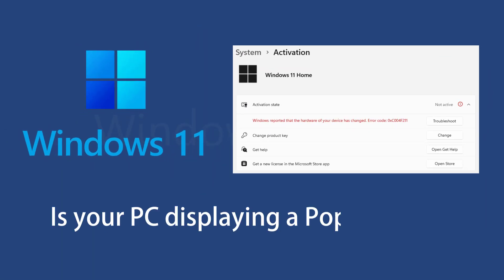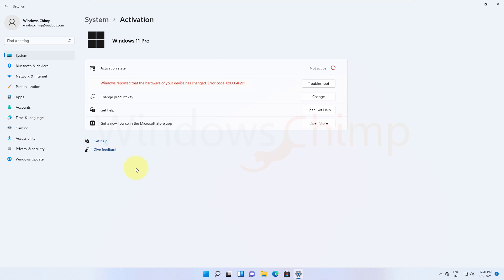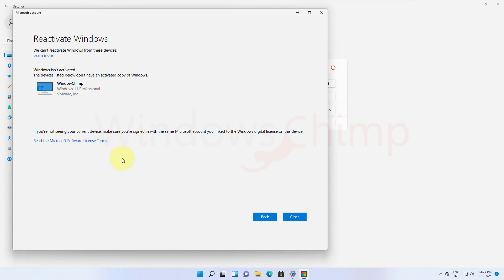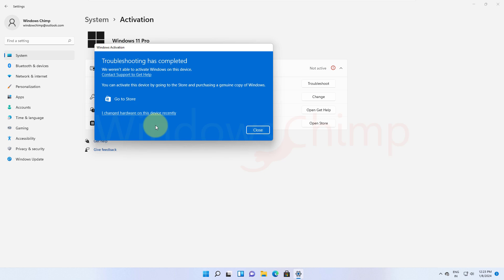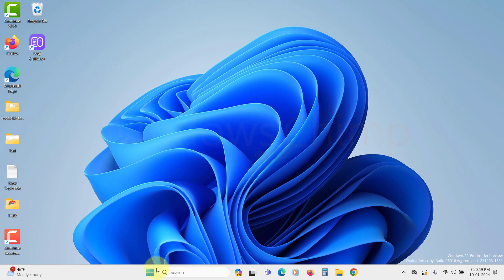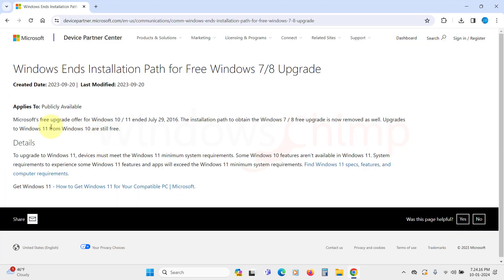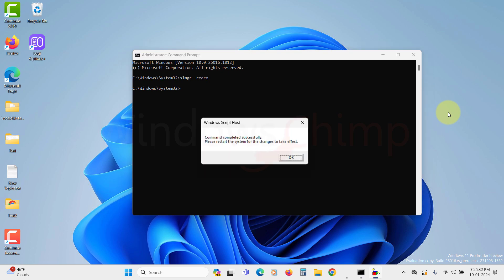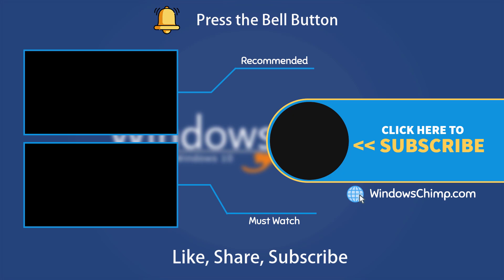Fix Your Windows 11 License has been Deactivated Pop-up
How to fix your Windows 11 license has been deactivated pop-up? Is your PC displaying a pop-up "Your Windows 11 License has been deactivated"? In this video, we will show some methods which you can use to fix this issue.

0:00 Intro
0:18 The problem
0:46 Activate License
2:49 Go Back to Windows 10
3:23 Fresh Install Windows 11
3:59 Run this Command